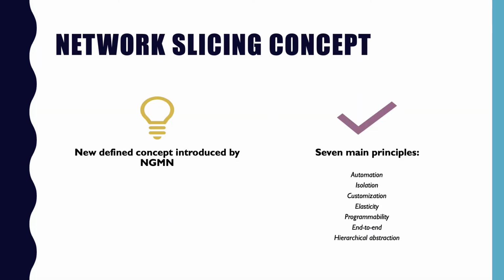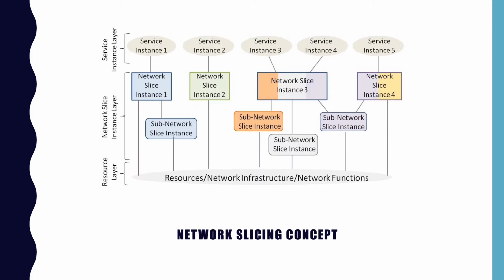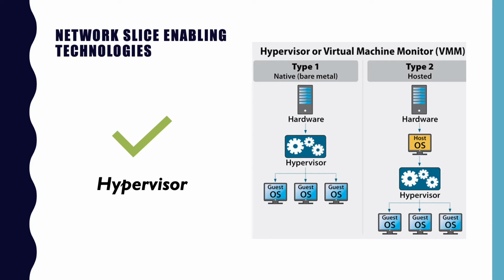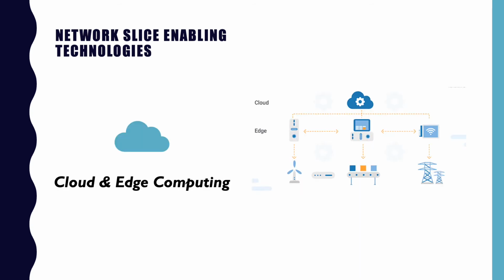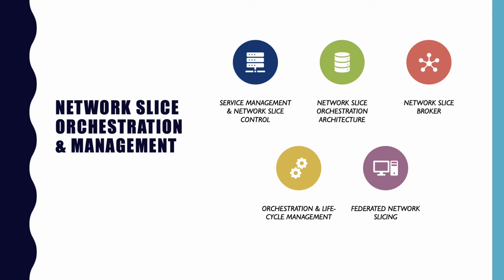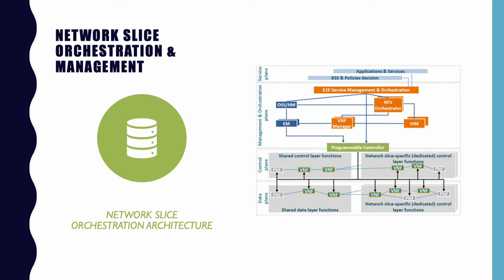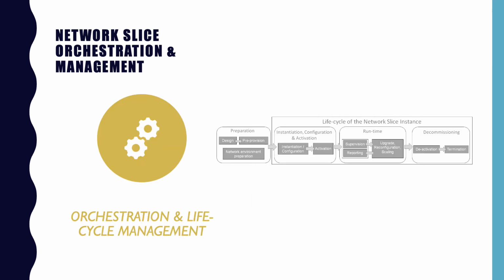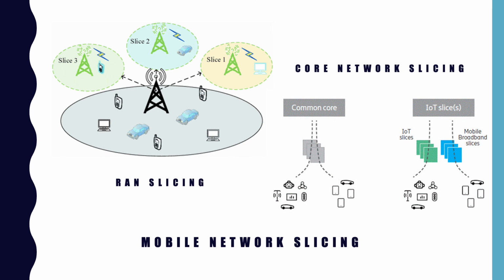MRN - Network Slicing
Ana Rodríguez Martín